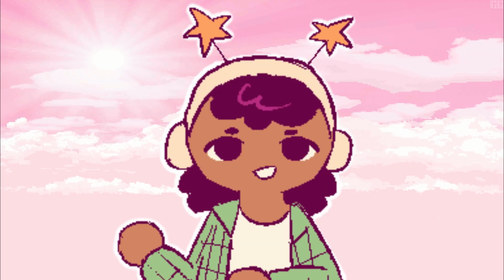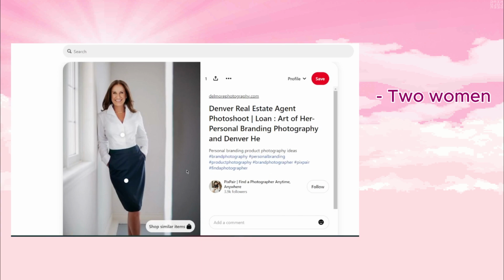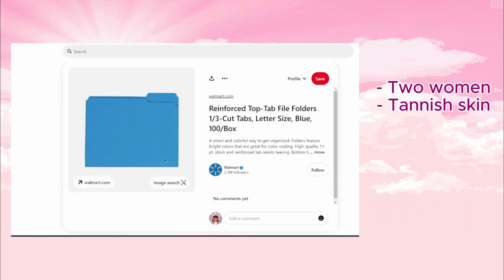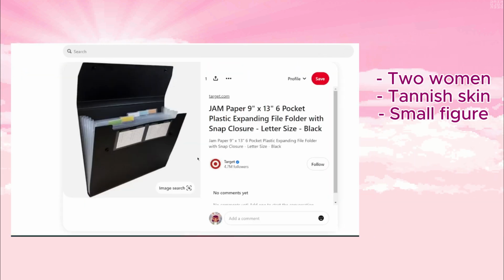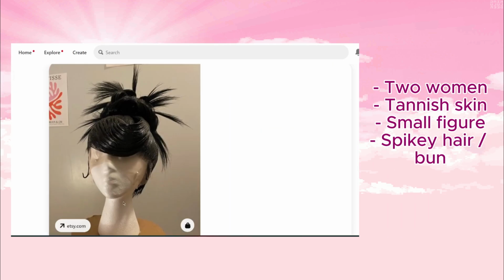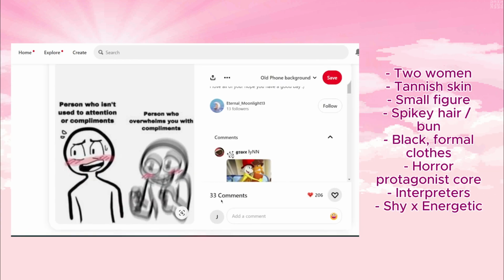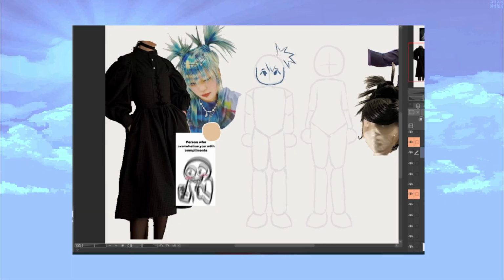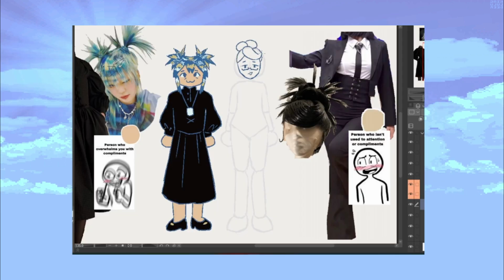using PINTEREST to make LORE👻 (art challenge + speedpaint)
i heart pinterest and i heart art challenges woo
(also its called Mari Od cause Mari Od sounds like Very Odd and I like rhyming schemes)